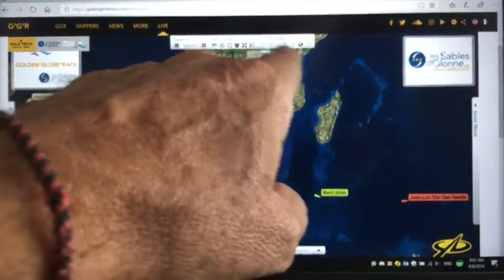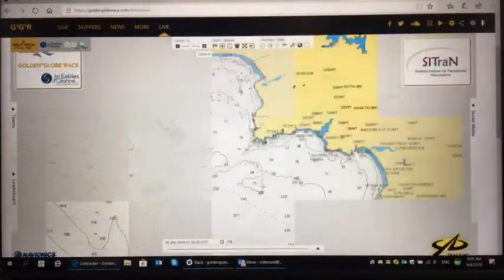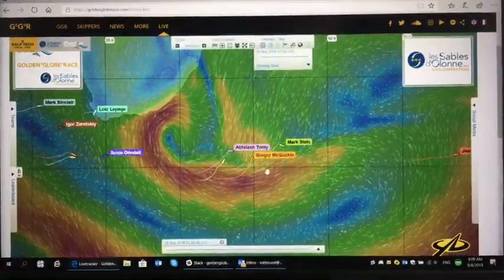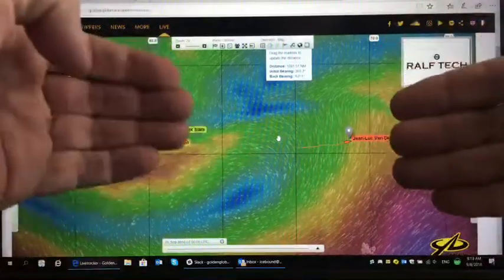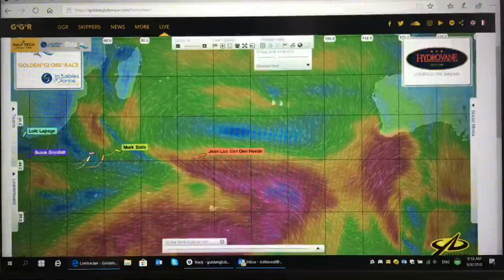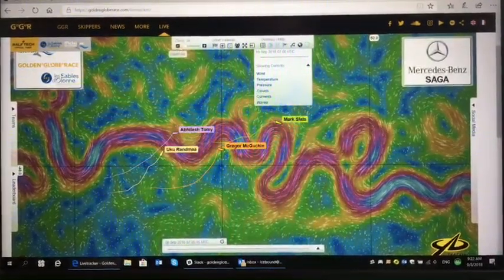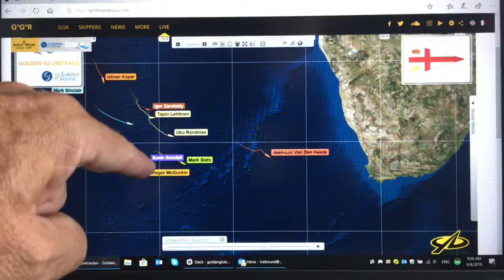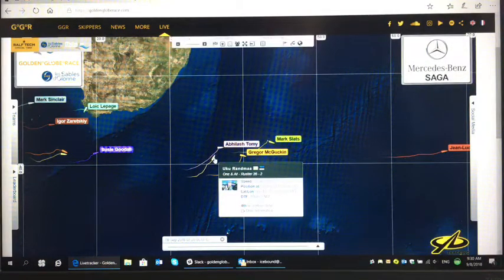GGR 2018 9th of September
Don McIntyre, GGR 2018 Founder gives us an update about the race using the official internet site tracker on the 9th of September.